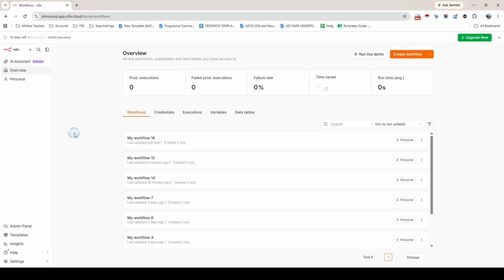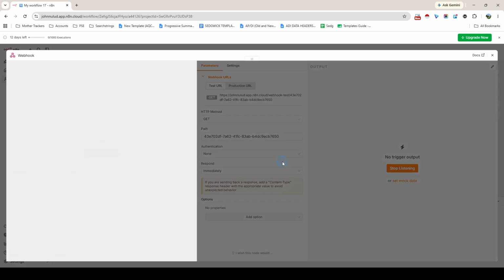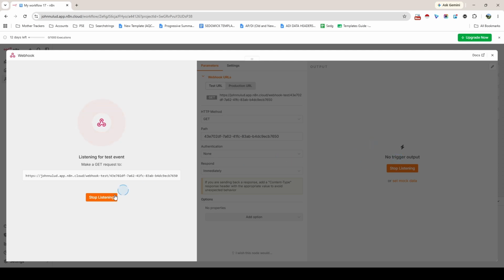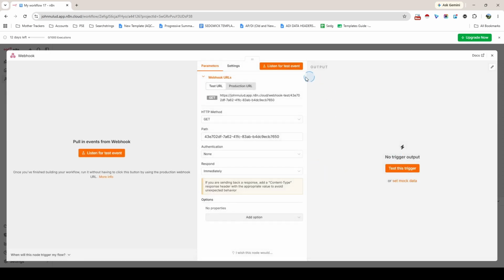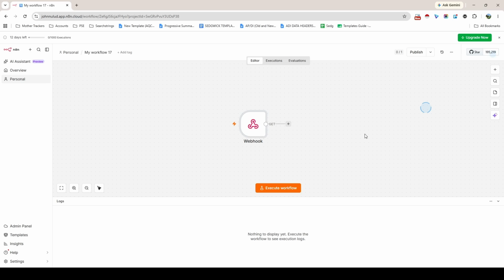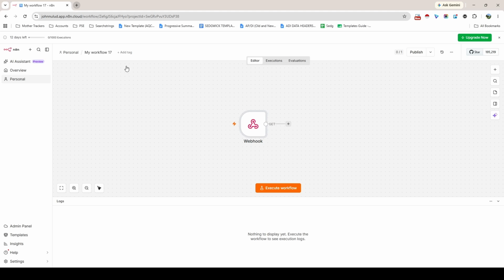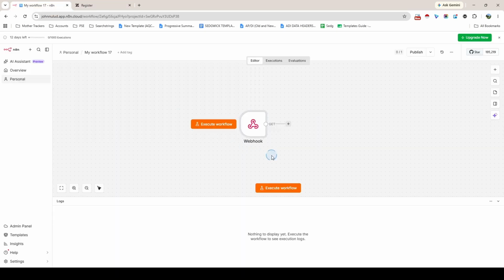How To Add Help Desk AI Using N8N (Step-By-Step)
Learn how to build and integrate a powerful AI Help Desk using n8n. This tutorial covers the automation workflow needed to streamline your customer support and handle inquiries automatically.

In this video, you will learn:
- How to connect your help desk to n8n
- Configuring AI agents for automated responses
- Setting up triggers for incoming support tickets
- Designing a logic flow for efficient ticket resolution
- Testing and deploying your AI automation